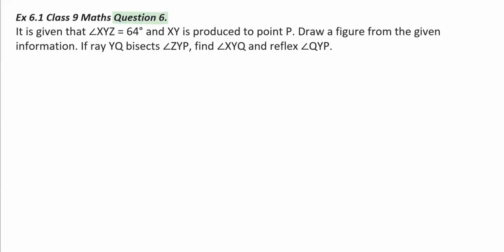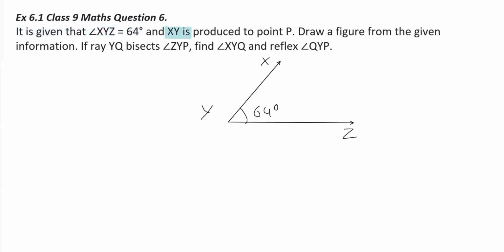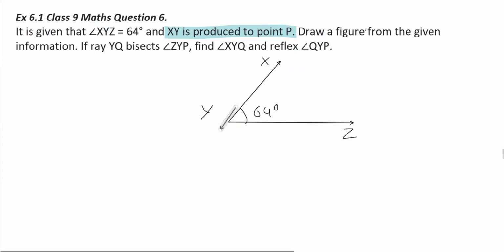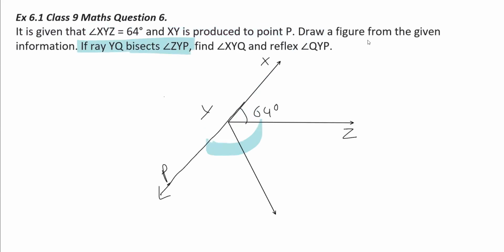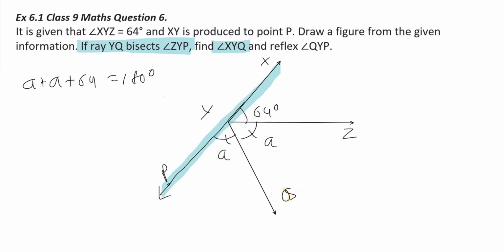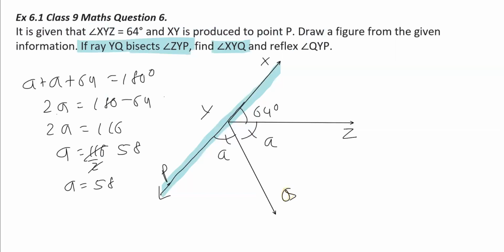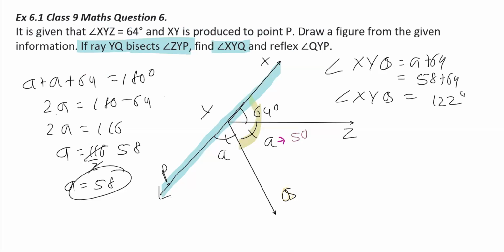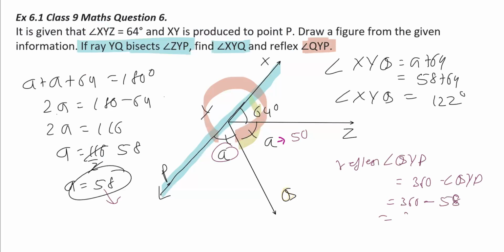Ex 6 1 Class 9 Maths Question 6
It is given that ∠XYZ = 64° and XY is produced to point P. Draw a figure from the given information. If ray YQ bisects ∠ZYP, find ∠XYQ and reflex ∠QYP.